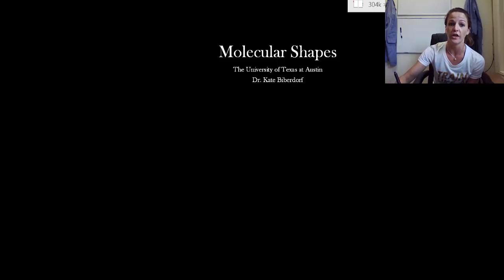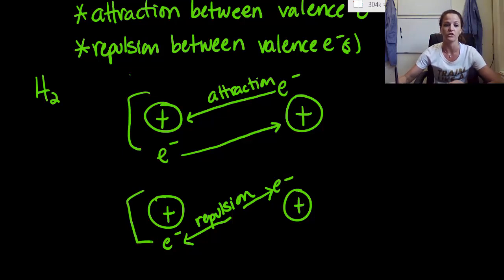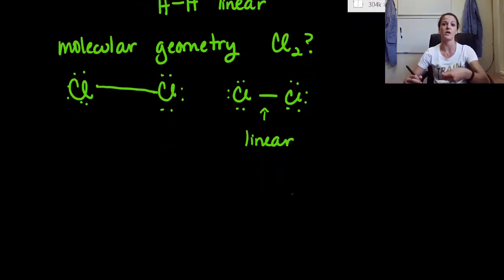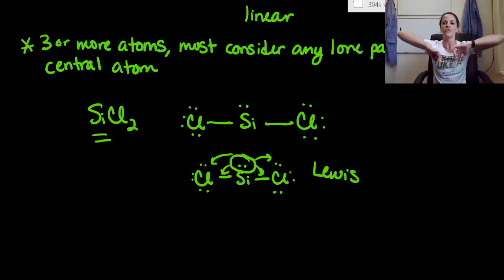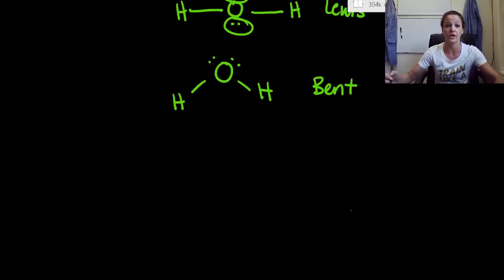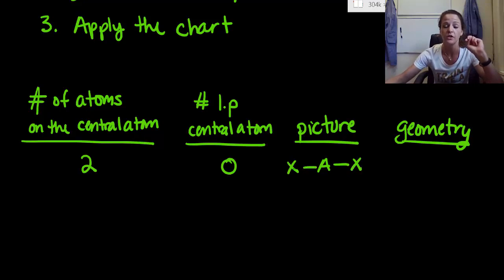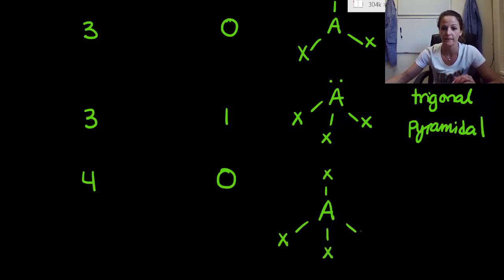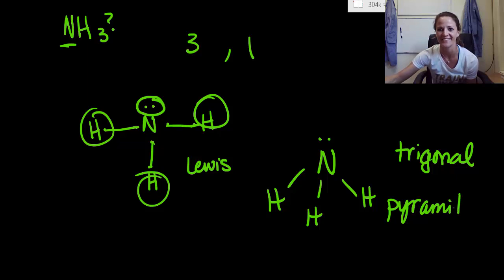Molecular Shapes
A teaching video on Molecular Shapes used in the 'Global Climate Change' module at The University of Texas at Austin.